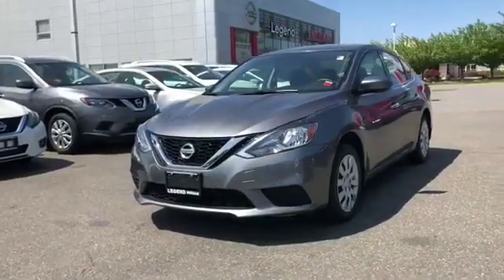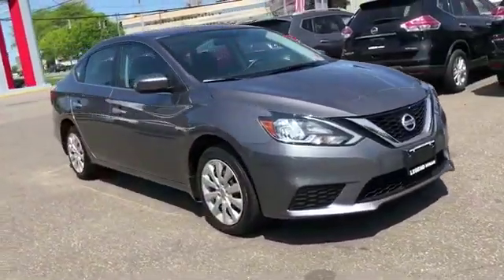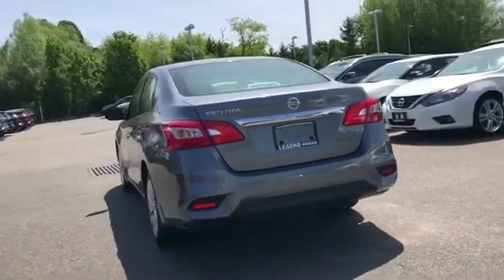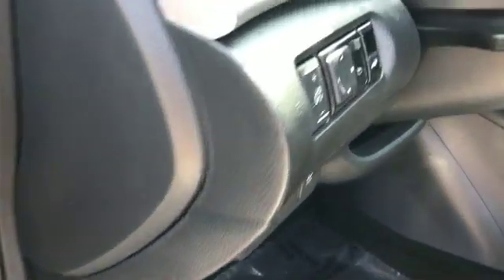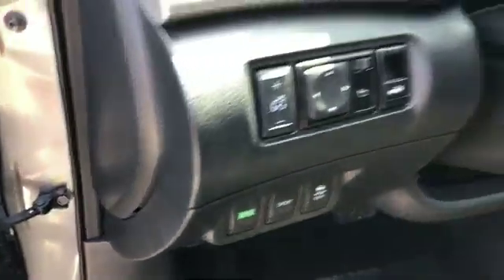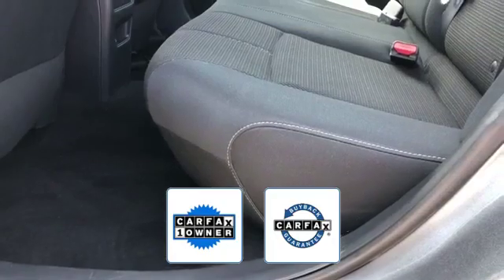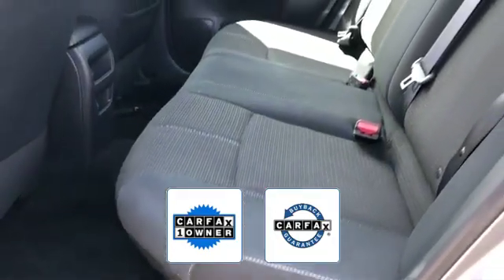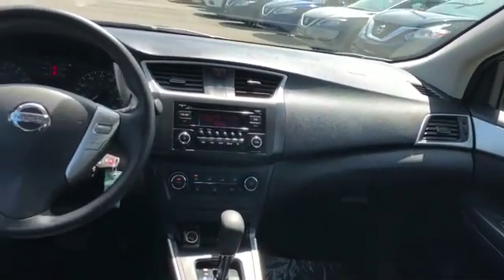2017 Nissan Sentra S Syosset, Hicksville, Huntington, Garden City, Plainview